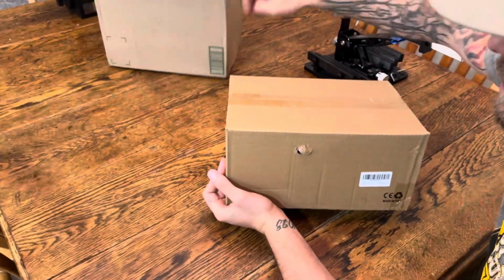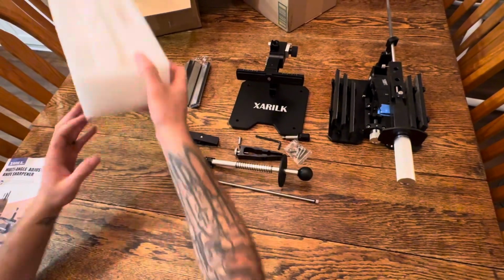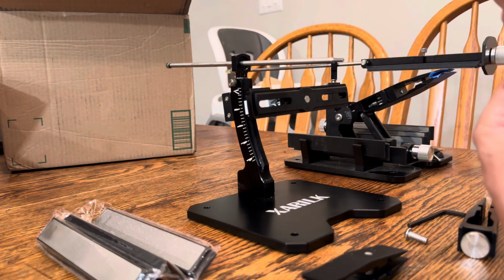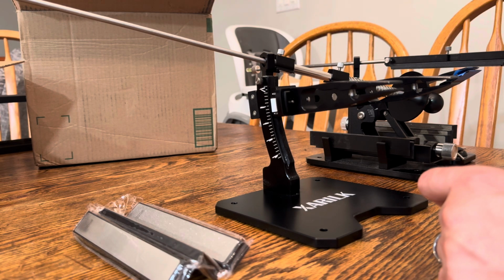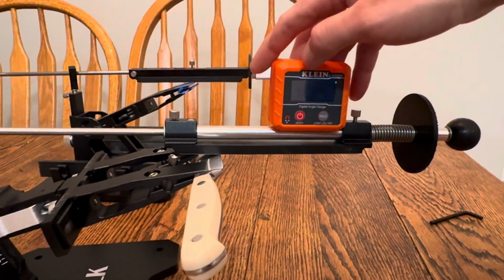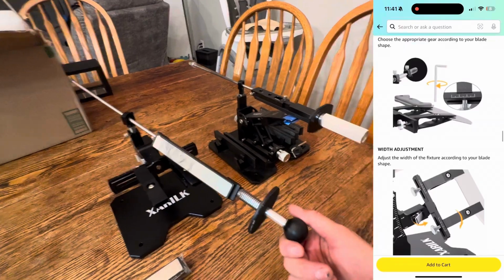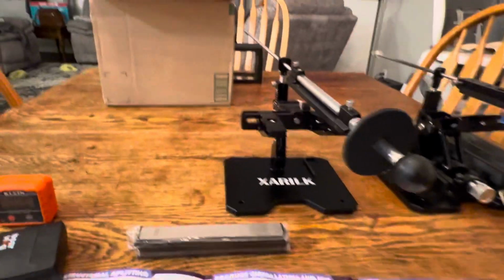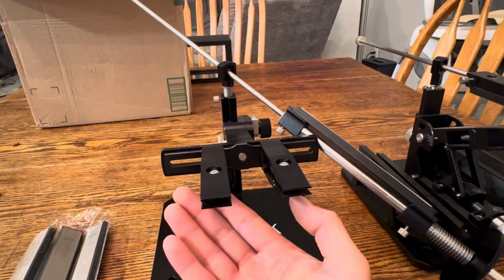Xarilk Gen 3 Knife Sharpener Unboxing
Hi guys!! Welcome to the channel, we truly appreciate you stopping by! Today we have a special video for you on the Xarilk Knife Sharpening system! They sent us a Gen 3 model to try out and give our opinions on it. I would say the switched this model up completely but you can see for yourself in the video! We will make another video here soon on what we think after getting some motions in on the knife. First impressions can always be deceiving but you decide for yourself !!

Xarilk Gen 3

Xarilk Gen 2